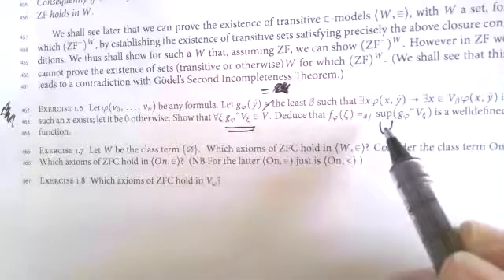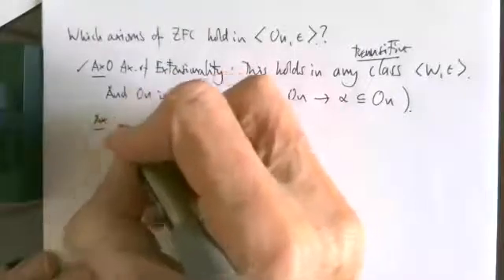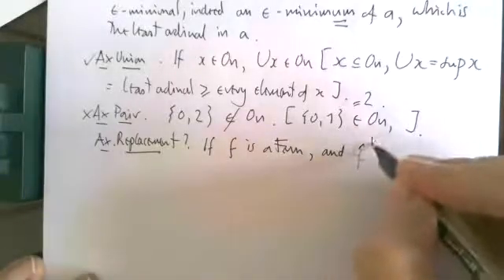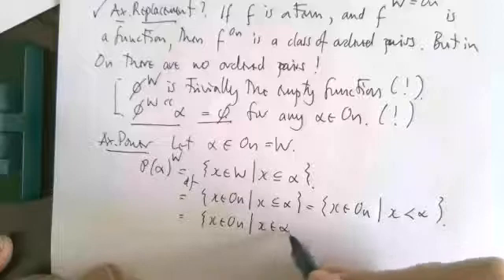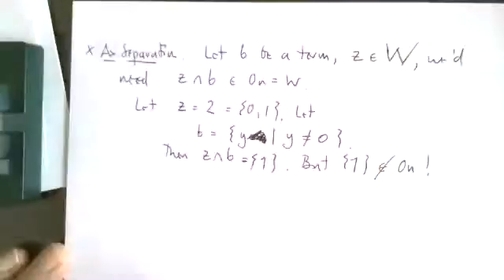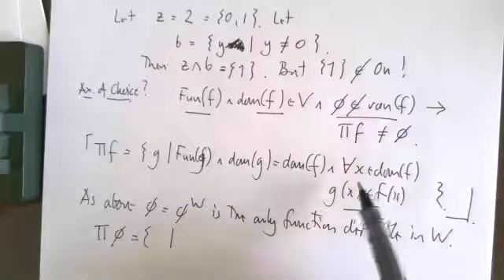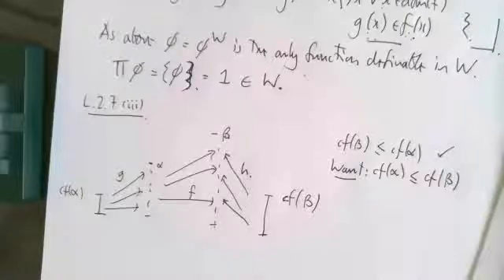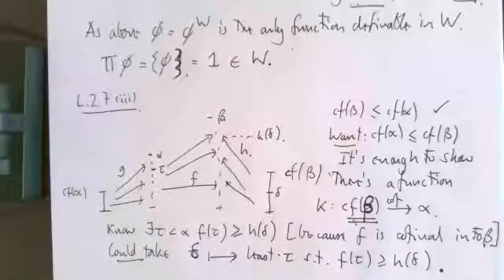Axiomatic Set Theory Problems Class 2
AST PC2